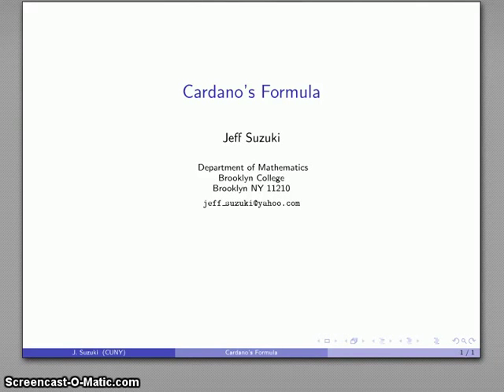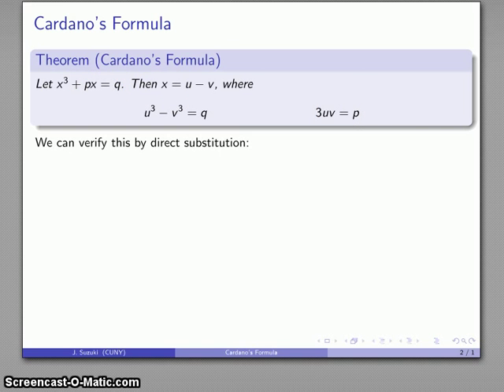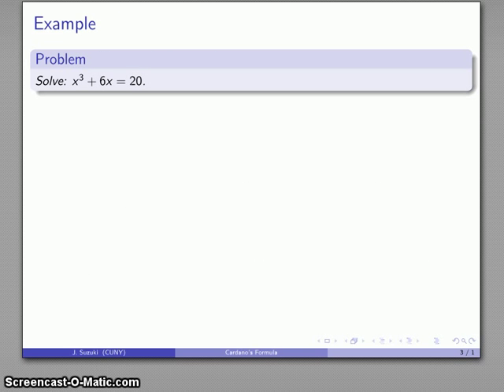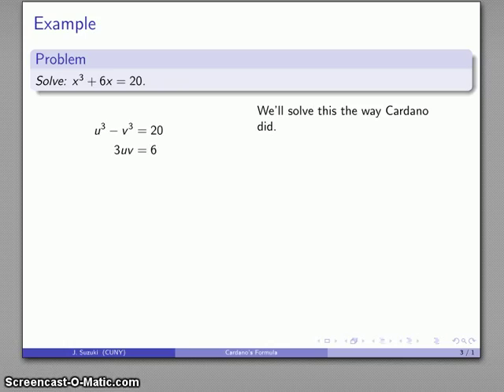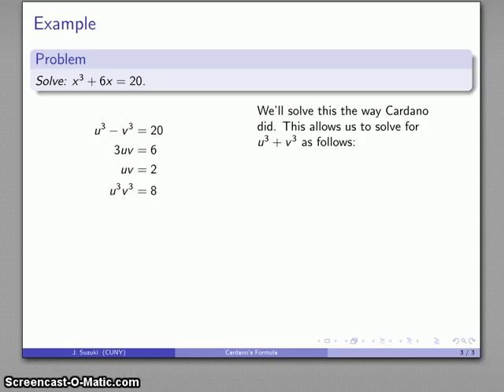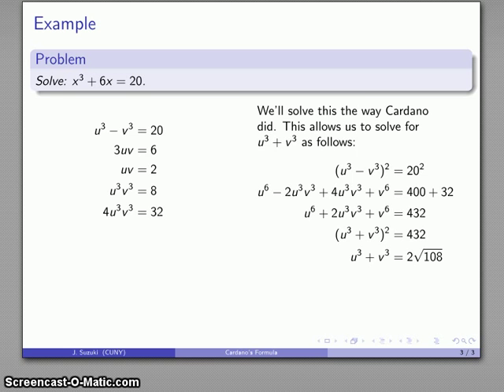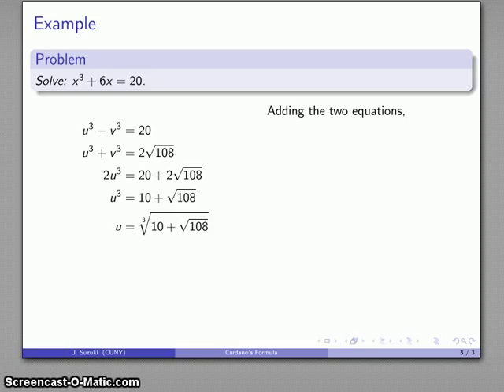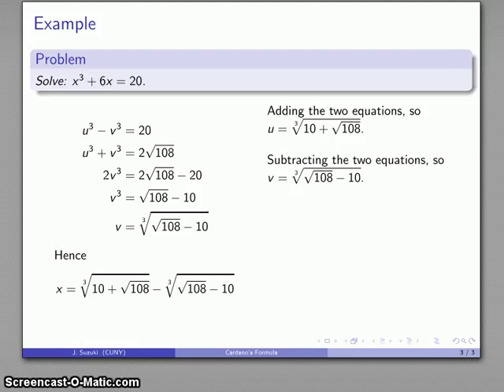Solving Cubic Equations using Cardano's Rule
How to solve a cubic equation, using the classic version of Cardano's rule.